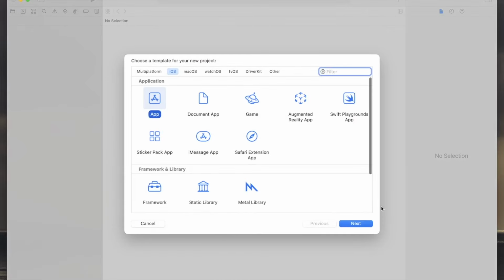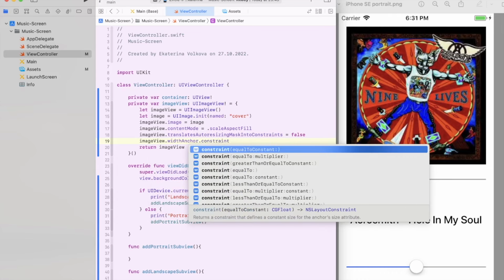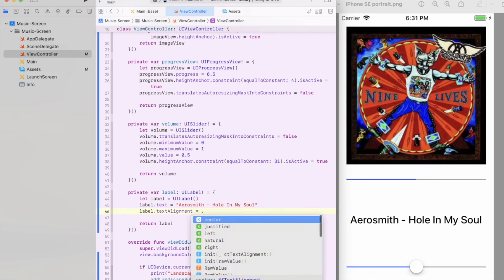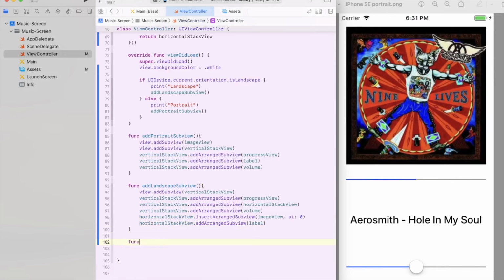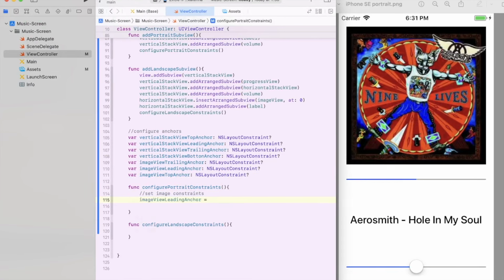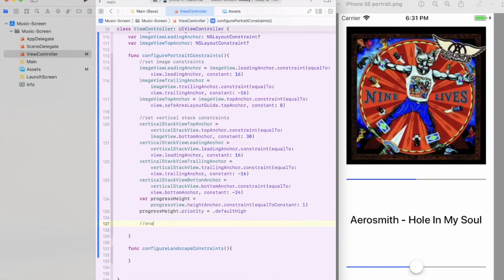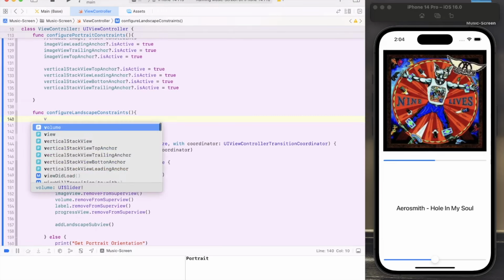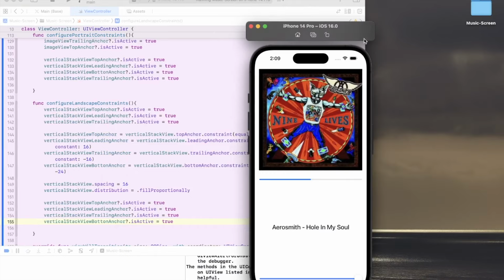Rapid Layout Mastery: Creating iTunes Screen in 15 Minutes - Code-Only Tutorial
How to make an adaptive iTunes screen with only the code?

Timecodes:
0:00 - Inro
0:30 - Create a new  app
0:46 - Prepare the view for both portrait and landscape orientation
1:44 - Add image
2:59 - Add progress view
3:41 - Add volume
4:25 - Add a text label
5:22 - Add stack views
6:48 - Add subviews to the screen
7:47 - Add anchors
8:52 - Configure constraints for portrait orientation
12:11 - Configure transition view
13:54 -  Configure constraints for landscape orientation
15:59 - Conclusion